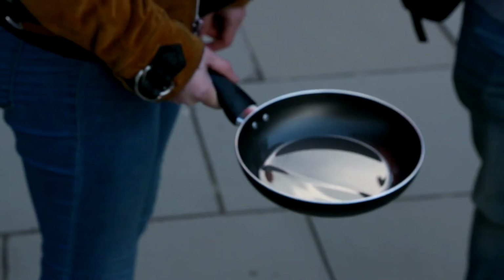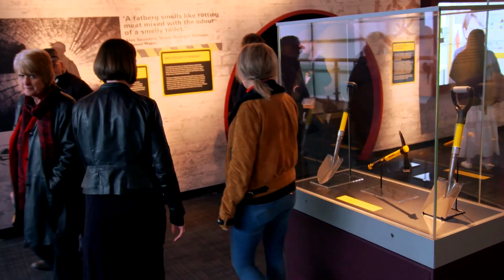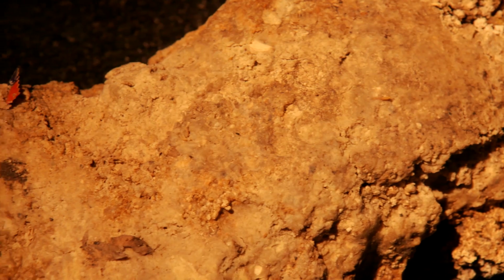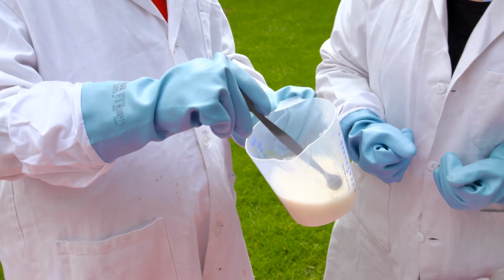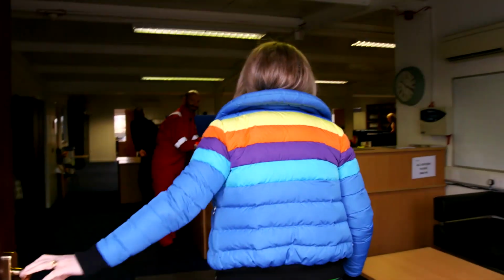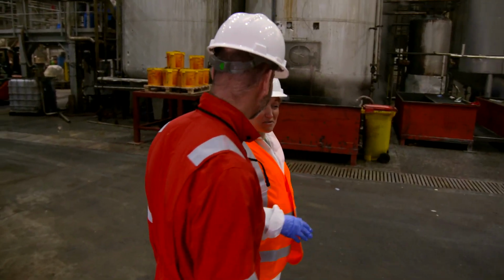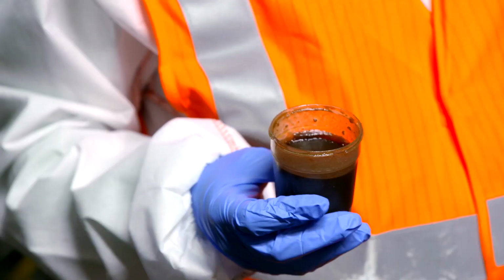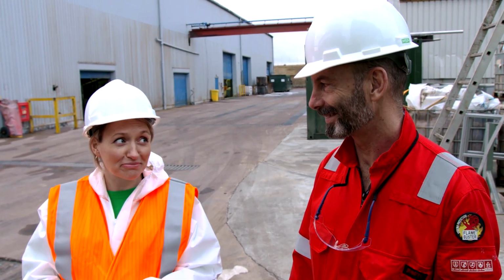London's 130 Ton FATBERG... and How to Avoid Another! | Food Unwrapped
Kate hears of the legendary Whitechapel fatberg and how our casual attitudes towards oil might make another someday!

Food Unwrapped Season 8 Episode 1

Our team of intrepid presenters (Jimmy Doherty, Kate Quilton, Matt Tebbut, Helen Lawal, Andi Oliver, Amanda Byram and Briony May Williams) travel the world uncovering unusual, intriguing and surprising secrets behind the food we eat.